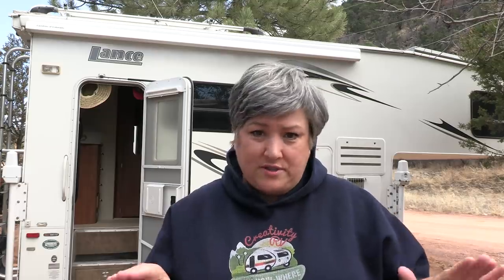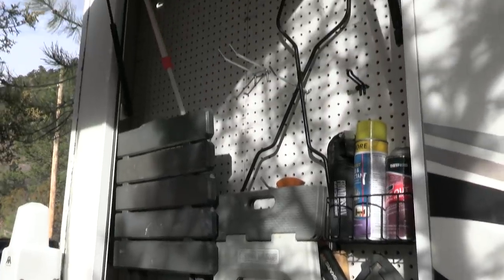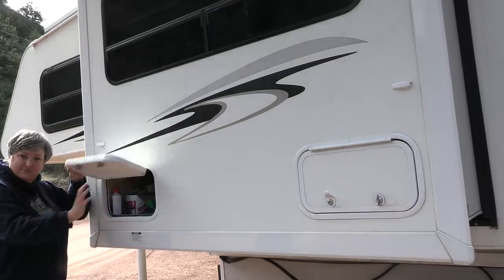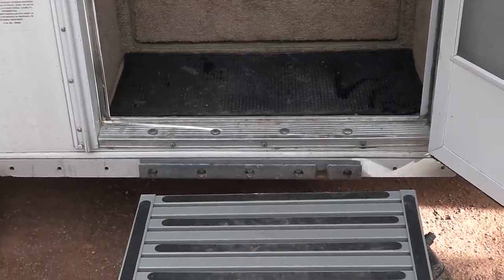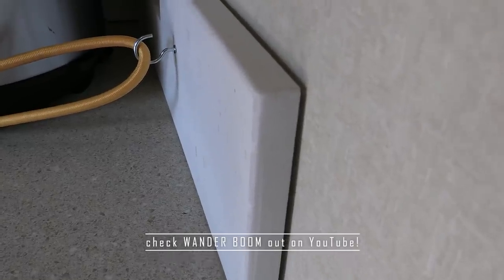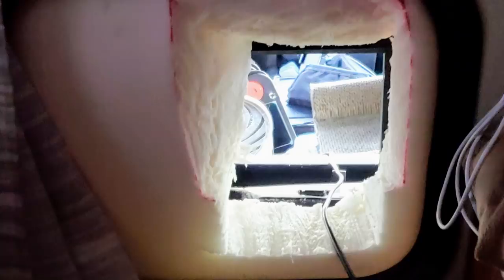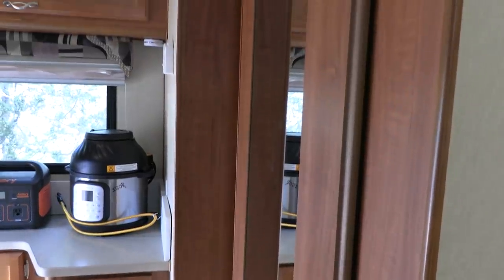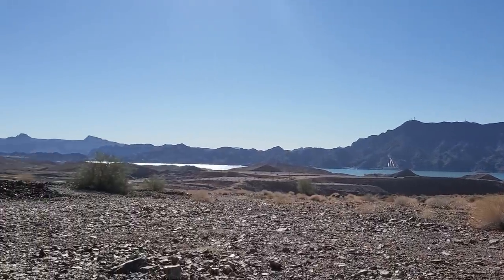NEW RIG REVEALED! I've been a full-timer for 5 years and just got a NEW CAMPER. Tour: Lance 1191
I've had a B+ RV, a Class C, A Grand Design fifth wheel and now...a Lance 1191 truck camper! Today, I'll give you the full tour and tell you how I travel full-time solo in this new rig.